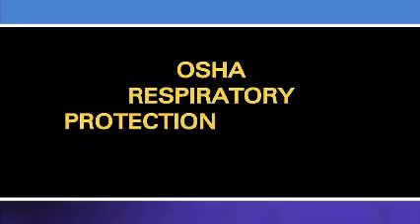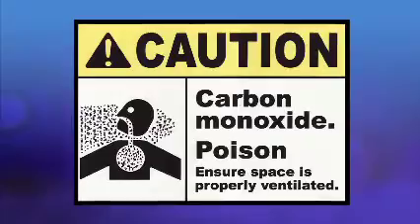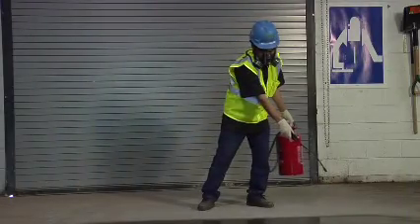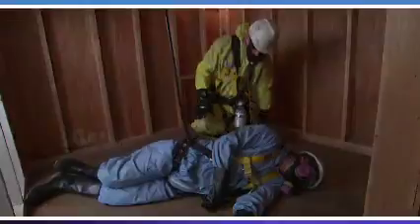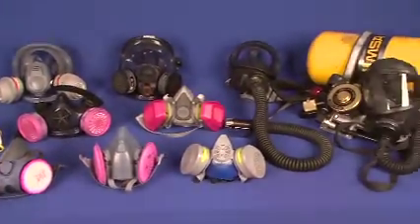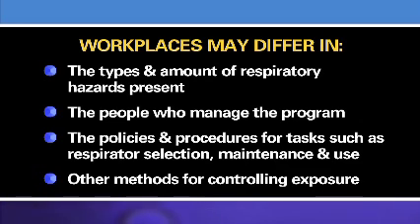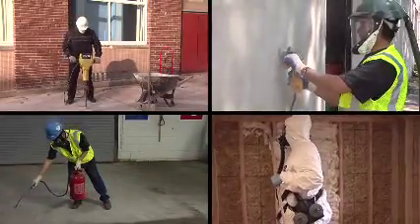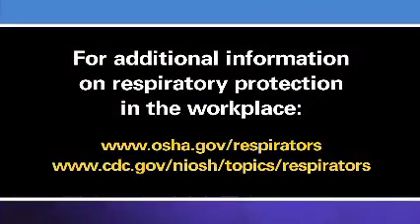Respiratory Protection in Construction